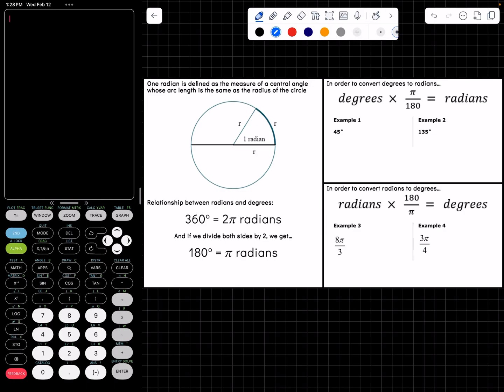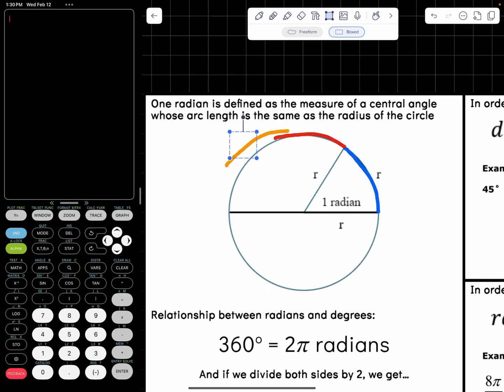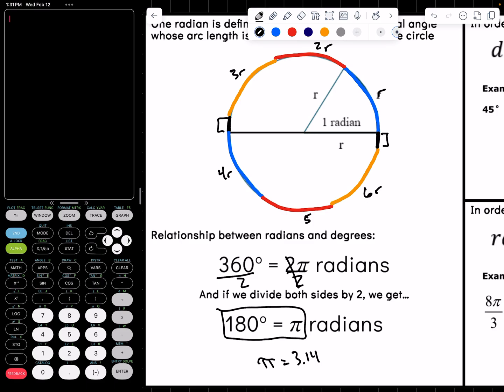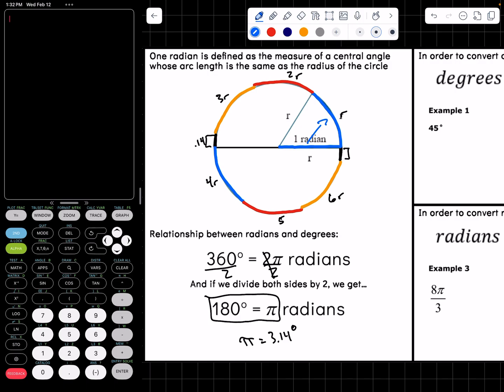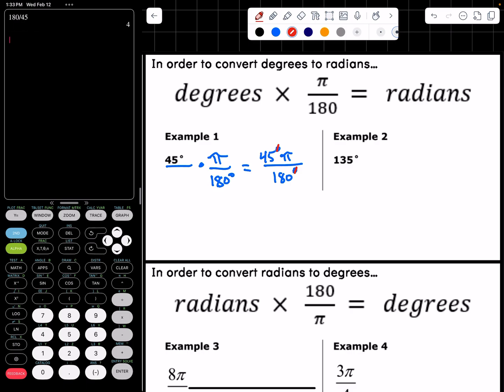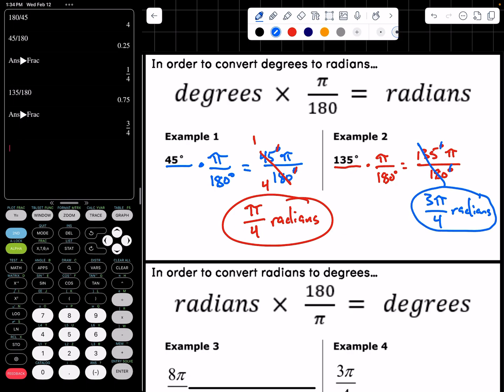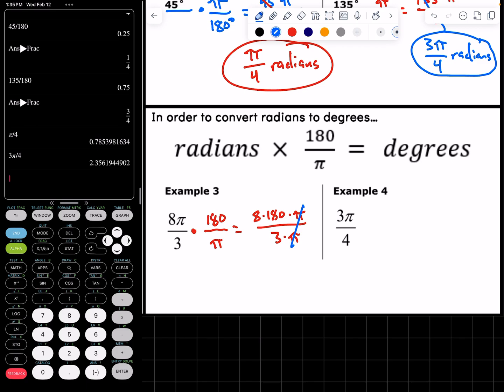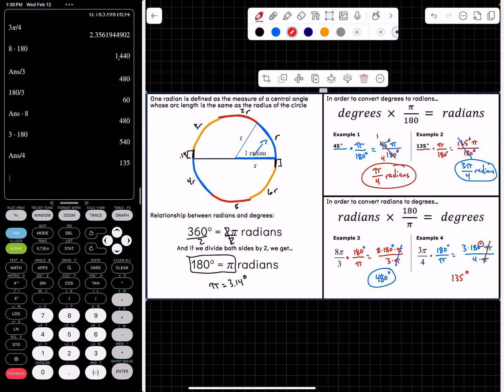M4T1.1 - Intro to Radians & Inscribed Polygons - Intro to Radians